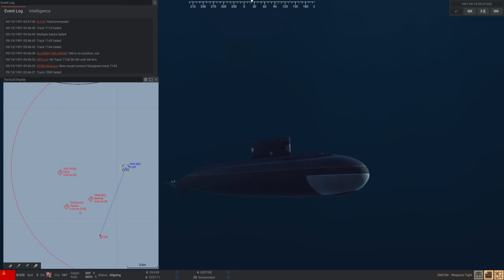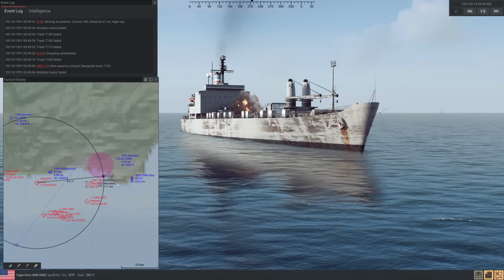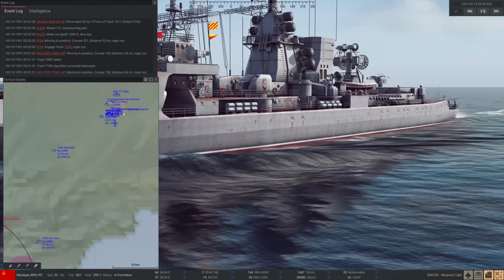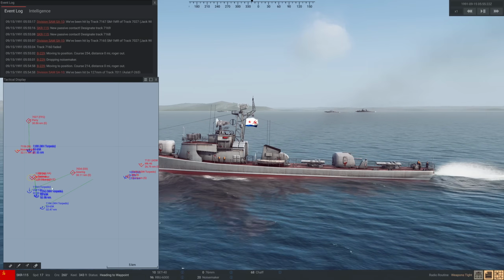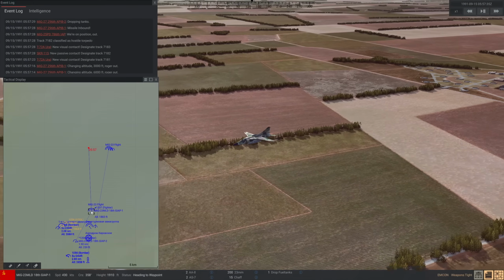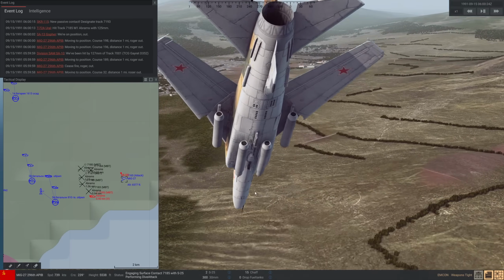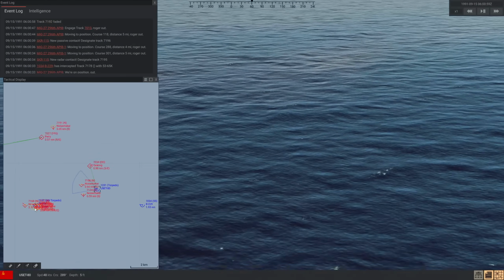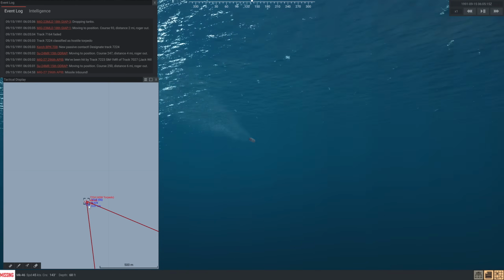Anti Tank Strike - Sad War 1991 Mission 4 - Velvet Season 2/3 - Sea Power